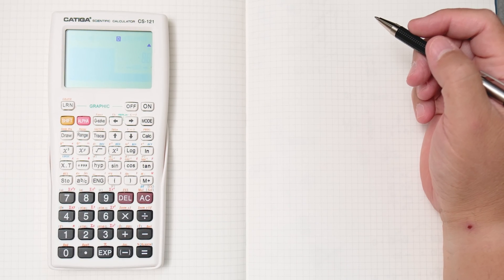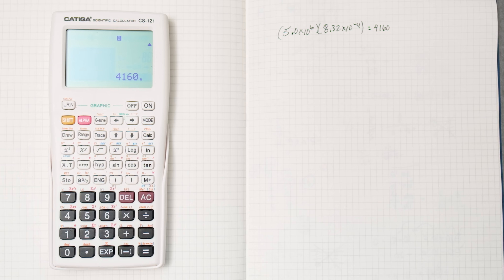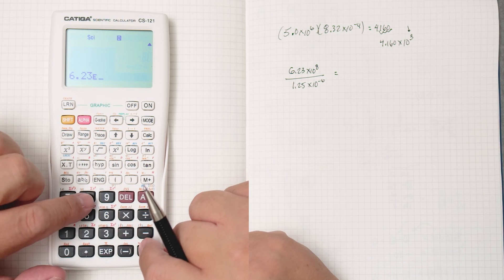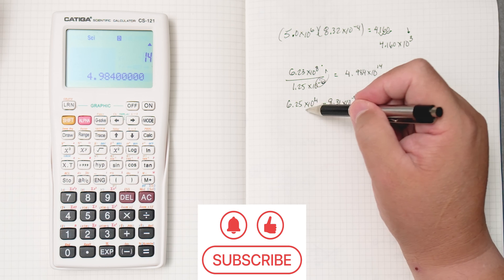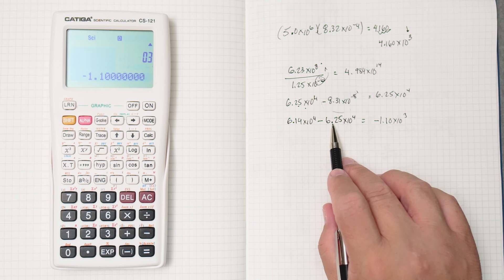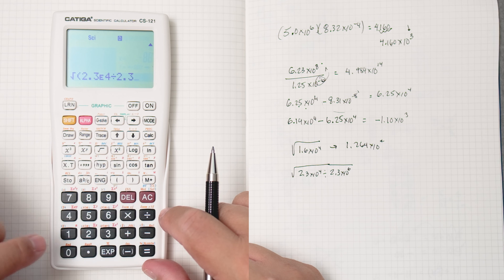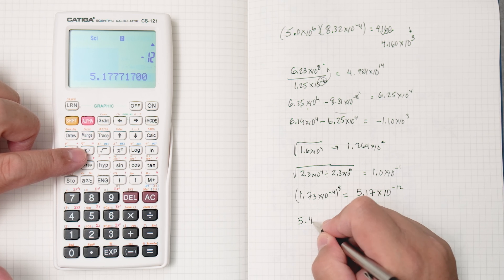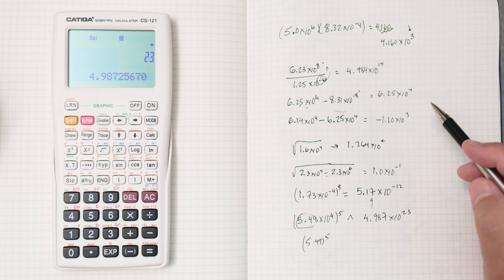CATIGA CS-121 Calculator Scientific Notation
This video will show you how to use your CATIGA CS-121 calculator on Scientific Notation.